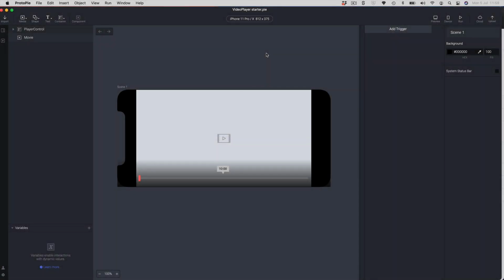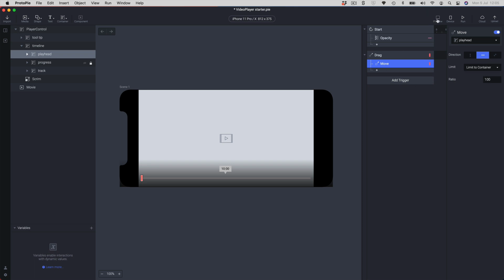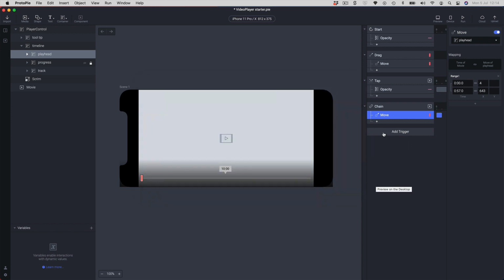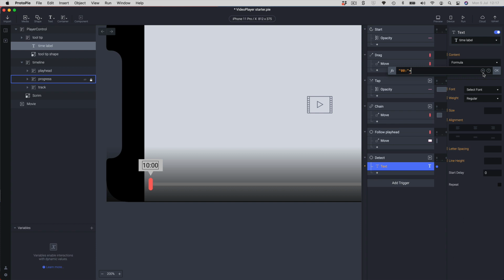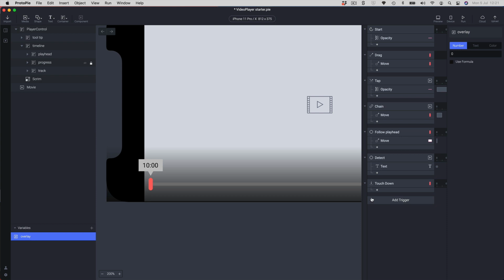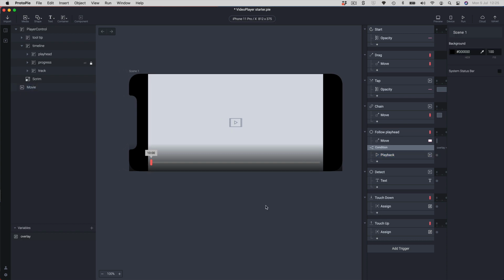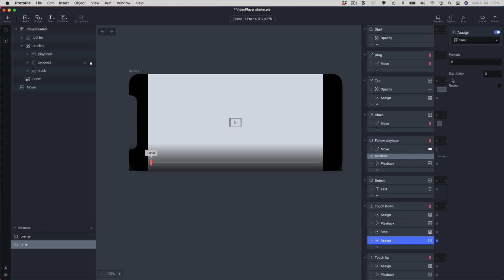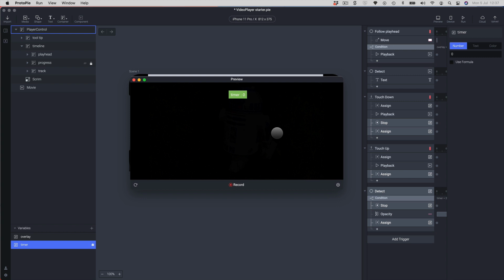Build a video player with ProtoPie 5.5 New Features!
Hi folks, ProtoPie 5.5 has been released today and with it comes a whole bunch of new features. One new feature, in particular, is the ability to use formulas with the Playback response. You can also now use Chain with a video's Time property. In this video, I'll give you the low down on these new features!

If you like the video and want to support me you can but me a coffee here -